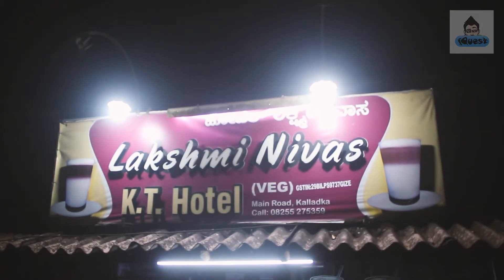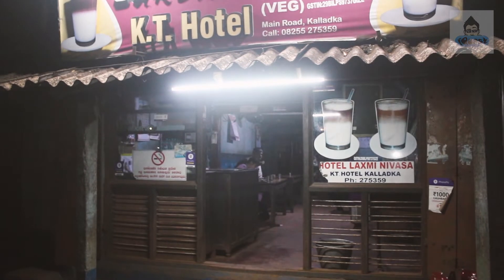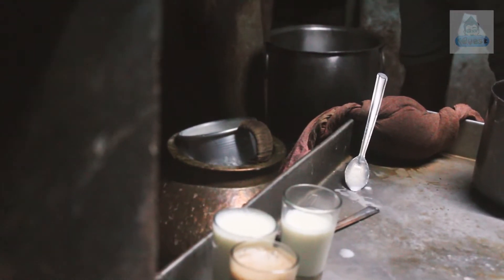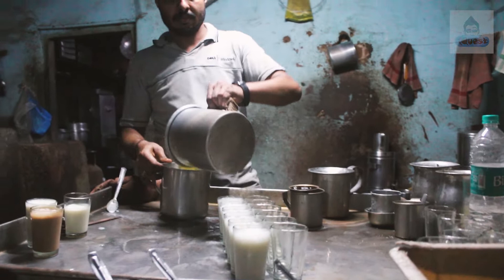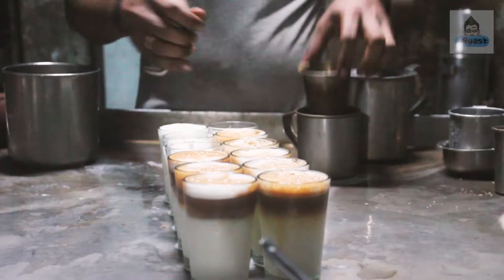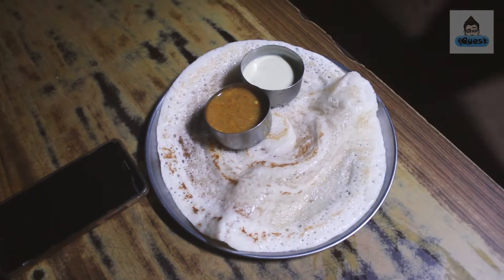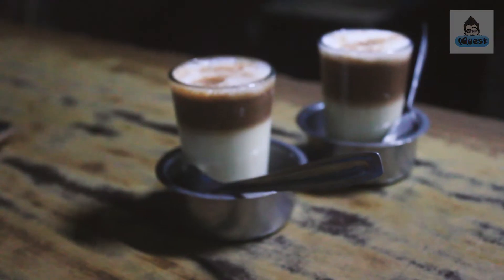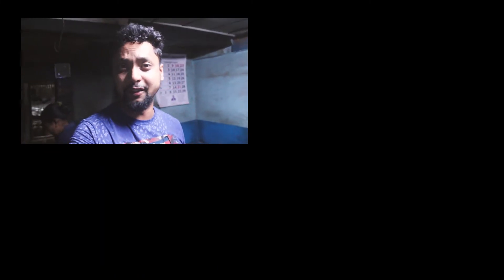The Next Viral Trend - KT -Kalladka Tea | We had Chai at night | Kalladka Mangalore | jQuest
Can this be the next viral video?
This is one of Mangalore's famous trending chai, which is also known as KT. The tea has 3 layers which is thick milk, Tea, and froth on top.

Equipment that we use:
Main Camera
Canon EF-S 18-135mm Zoom Lens
Action Camera
Prime Lense 50mm
Main Mic
Mic Accessories
Lav Mic
Main Tripod
Mobile Tripod
Studio Light stand
Light holder